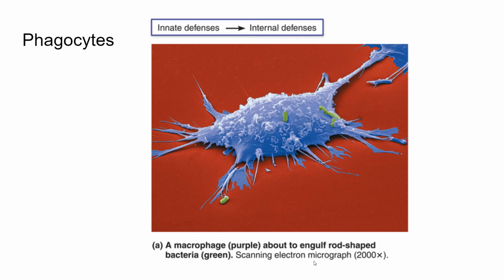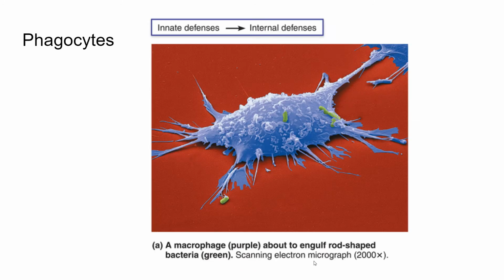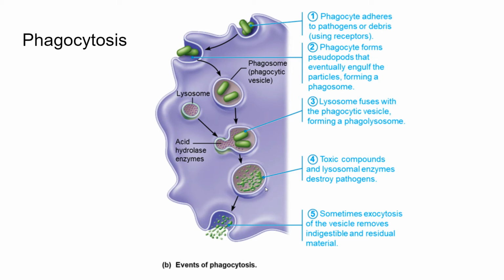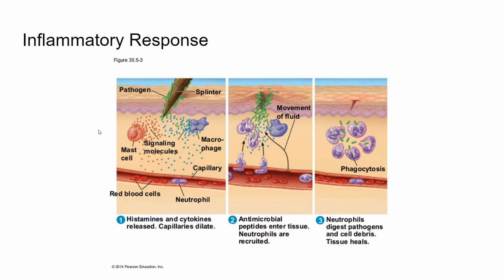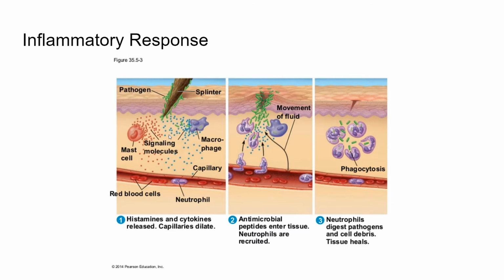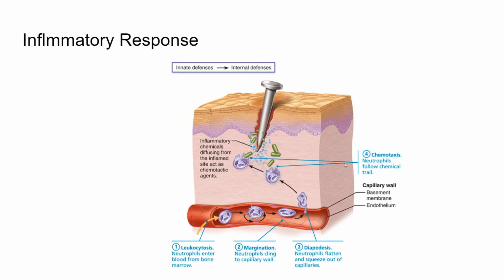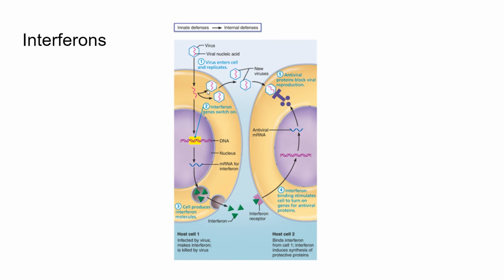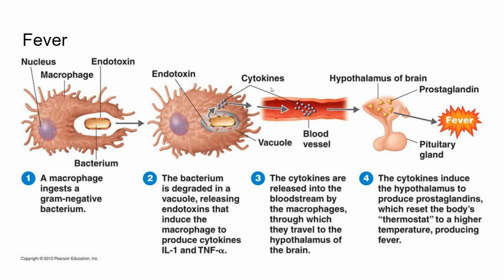A&P Unit 9 - 9.4 - Innate Defenses 2